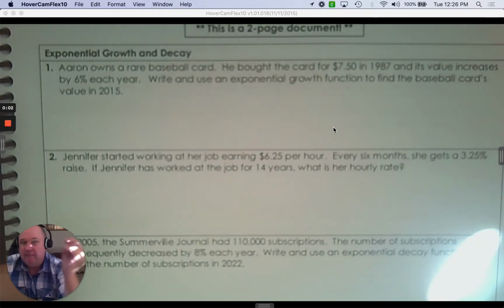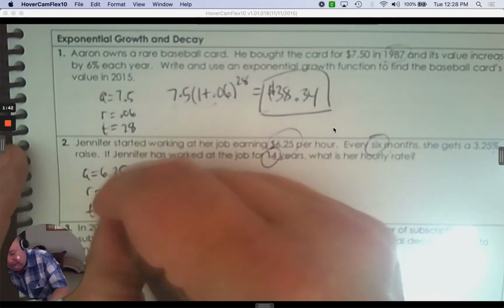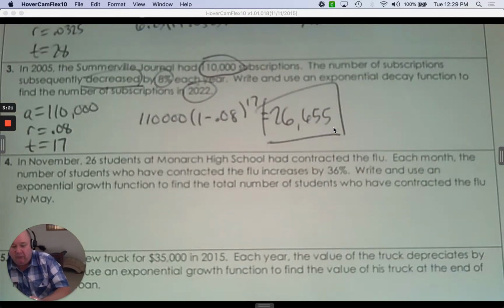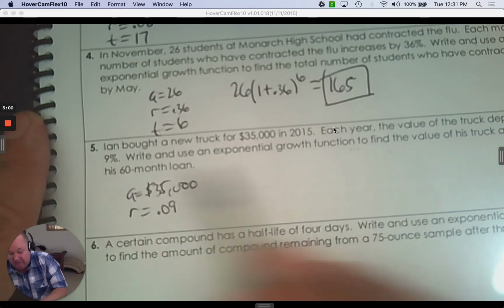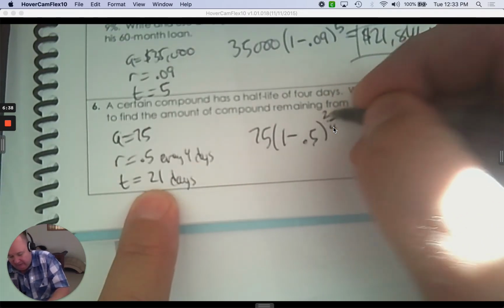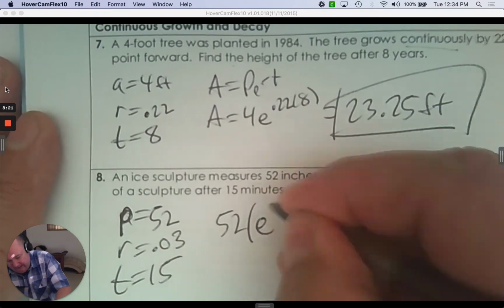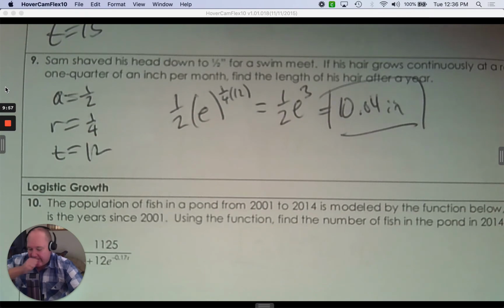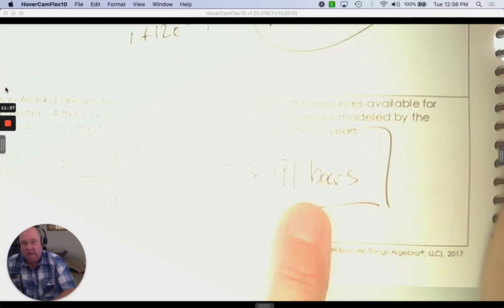Exponential Growth Models HW solutions